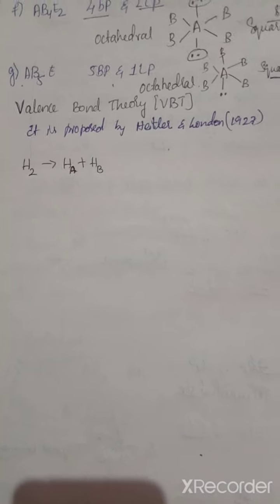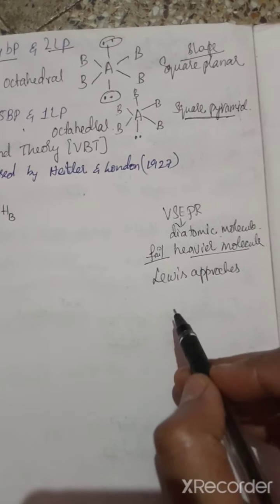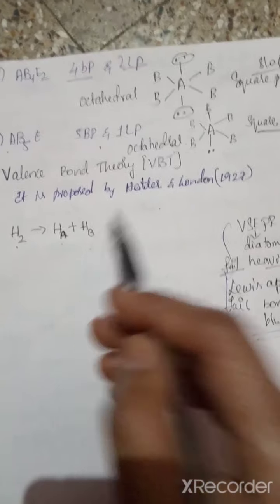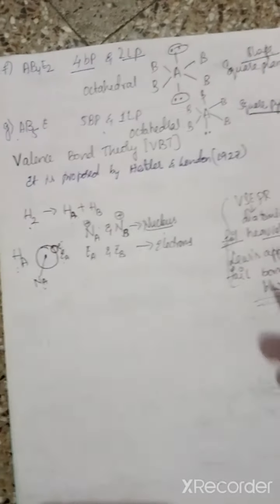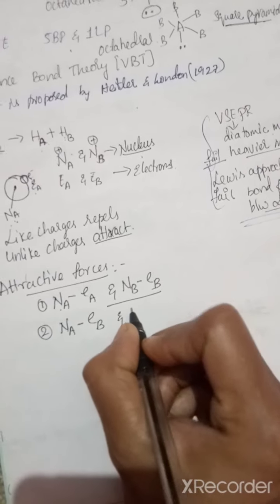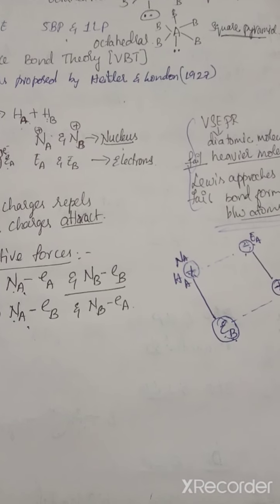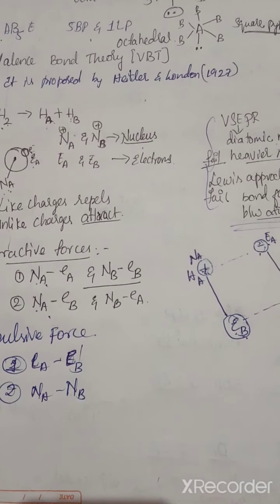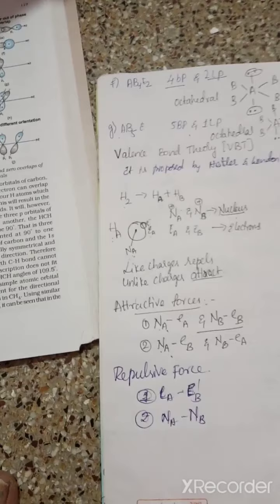Chemical bonding and molecular structure 4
VBT